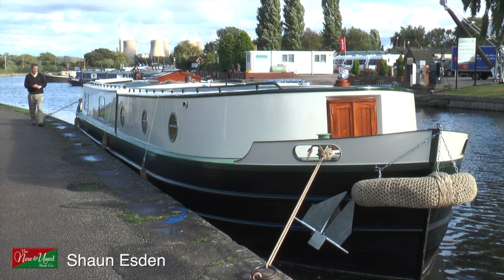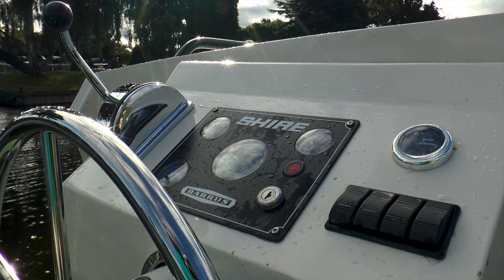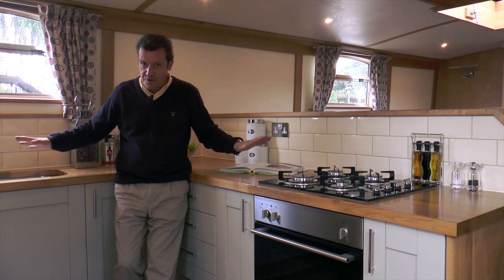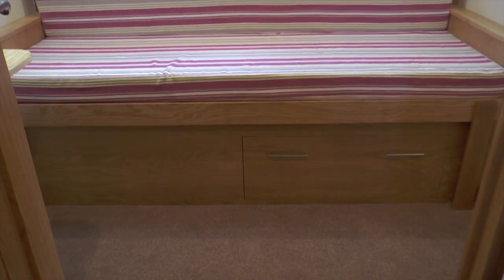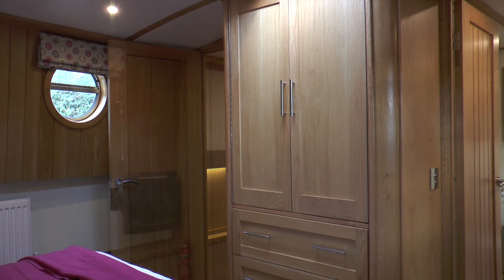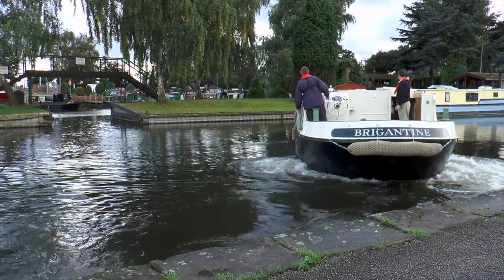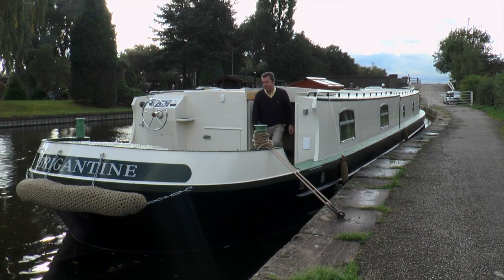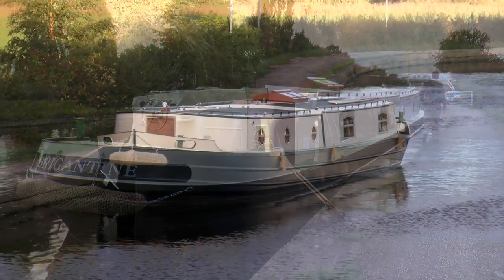Aztec Films | The Boating Channel | The Brigantine Widebeam boat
| Aztec Films are proud to present the fabulous 'Brigantine' offered by The New & Used Boat Co.

Why not contact New and Used Boats to have a film made of your boat for sale.